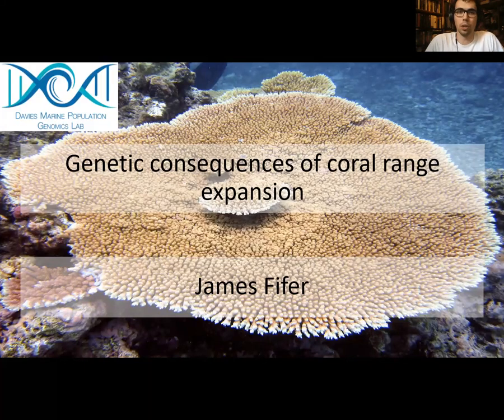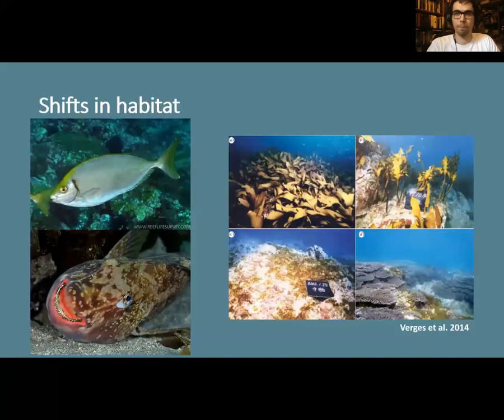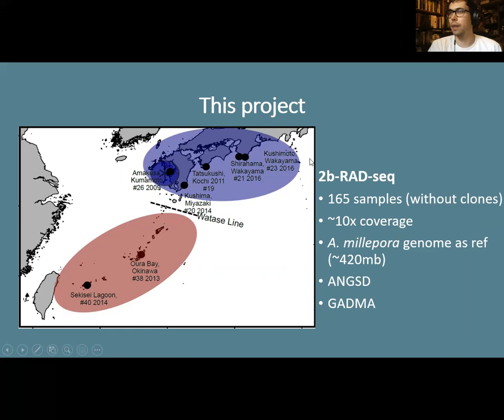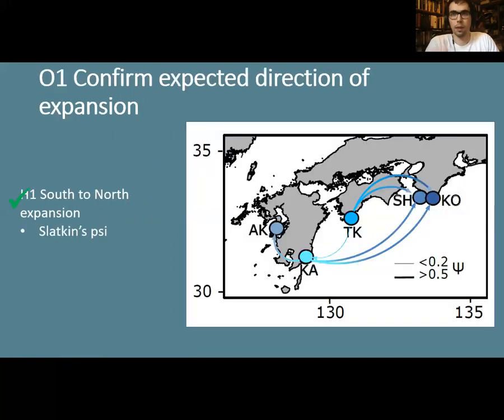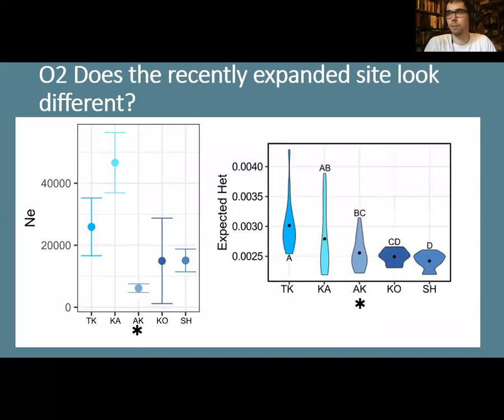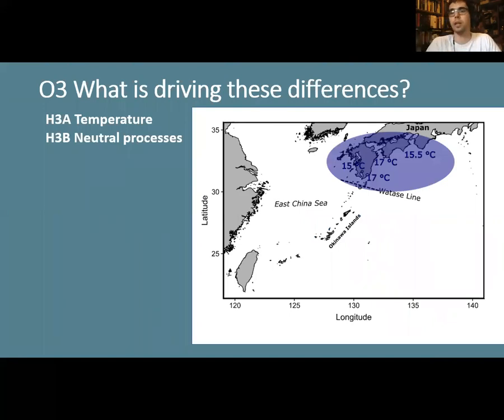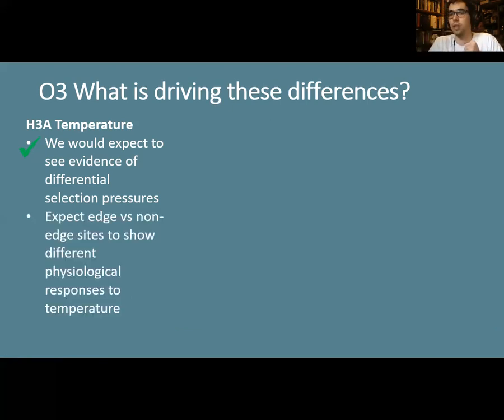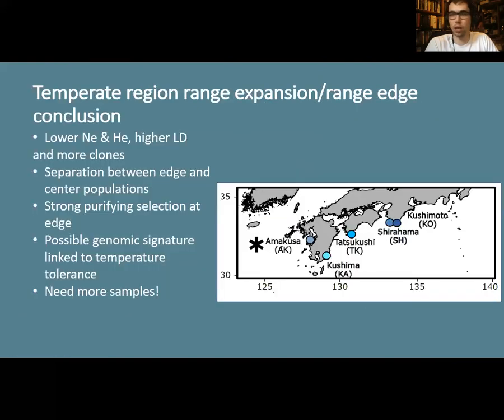EMPSEB 26 - James Fifer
Speaker: James Fifer
Meeting: EMPSEB 26
Date: 02 March 2021